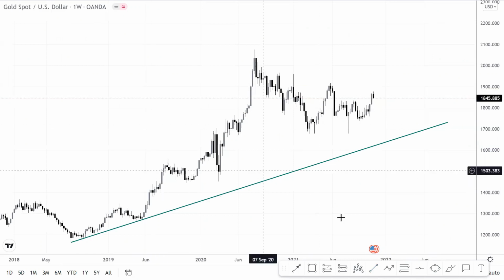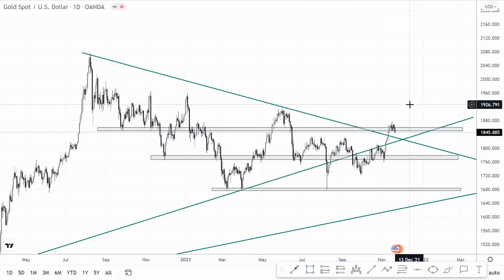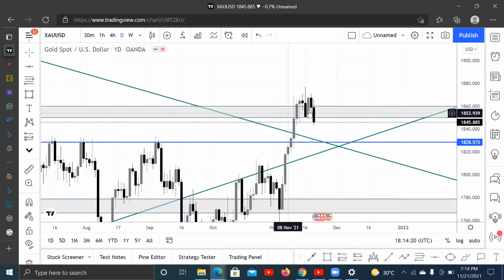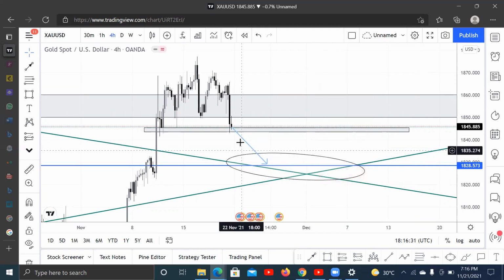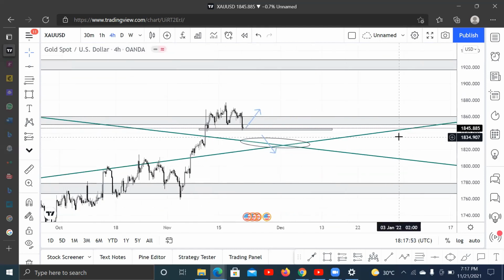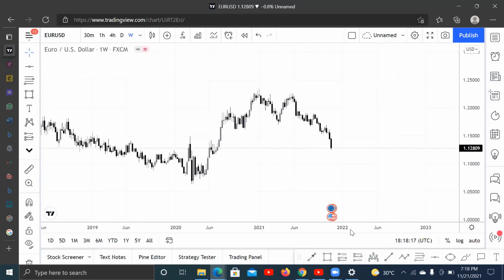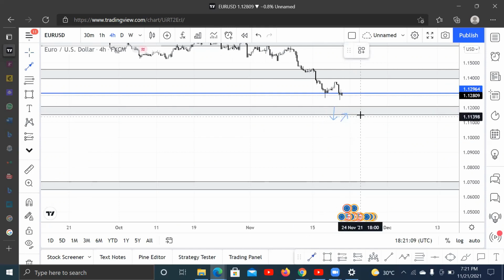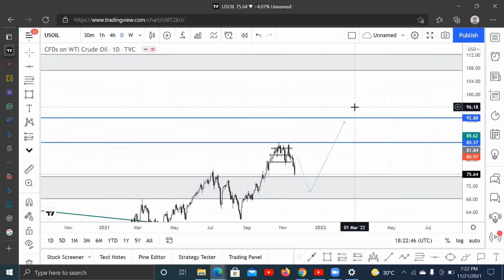Swing Trading Weekly Market Perception (What's Your Bias Ep2)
This week we will be diving deep into gold (XAUUSD), EURUSD as well as Oil charts. Sit back, relax and try to be attentive.